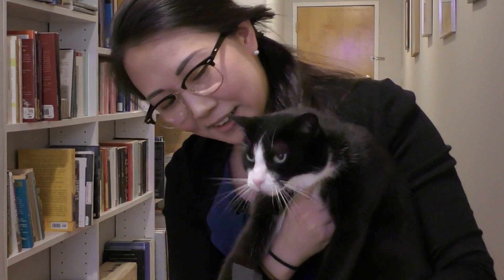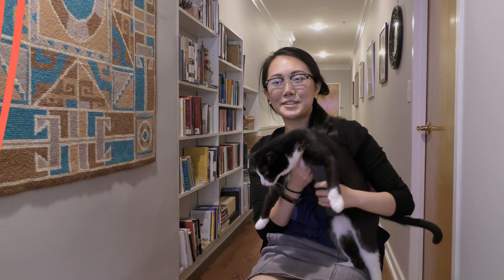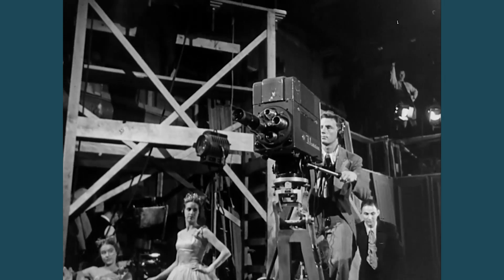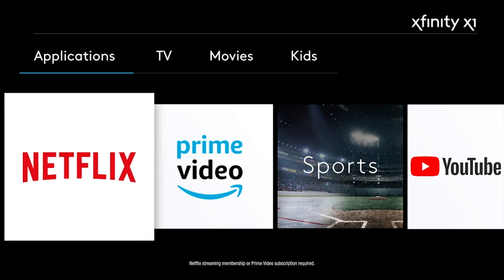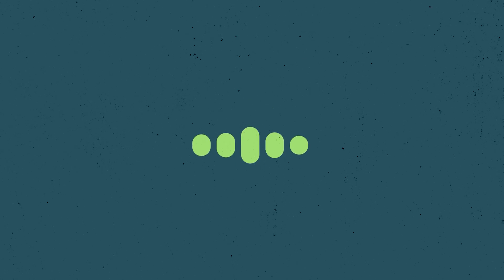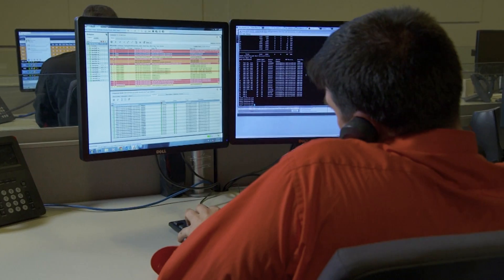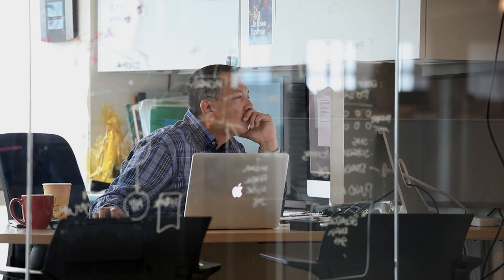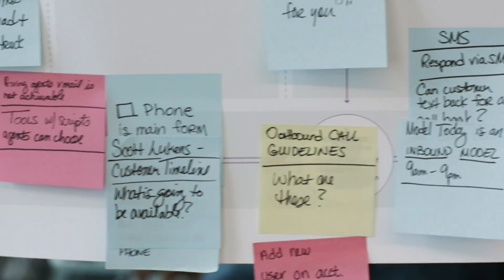Comcast makes home entertainment accessible to everyone with voice, data and AI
Comcast’s data team is bringing together voice, data, and AI to make home entertainment more accessible to everyone — regardless of age, language proficiency, or ability. With every voice prompt, the Xfinity remote control turns billions of spoken words into actionable insights, personalizing viewing experiences for millions of users in the blink of an eye — and Databricks is the platform helping to make it possible.

Databricks is proud to announce that Gartner has named us a Leader in both the 2021 Magic Quadrant for Cloud Database Management Systems and the 2021 Magic Quadrant for Data Science and Machine Learning Platforms.